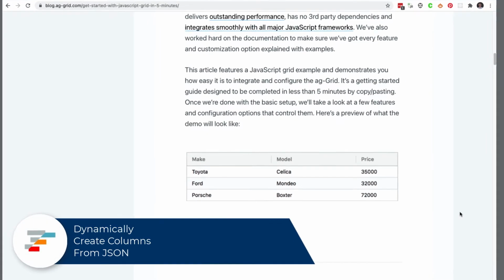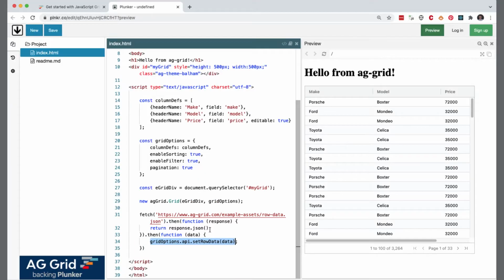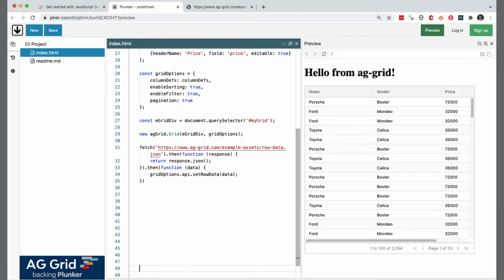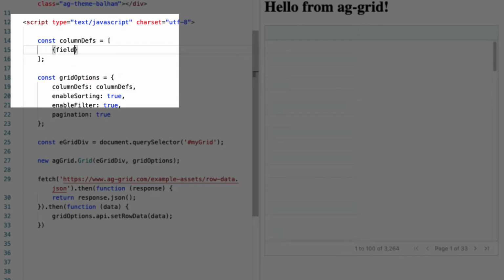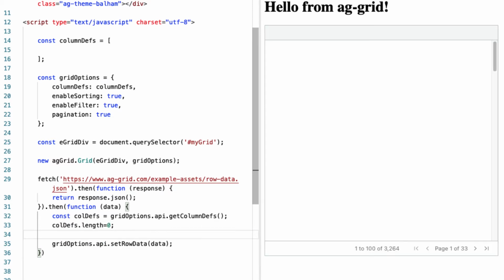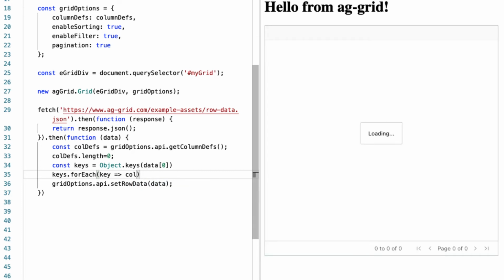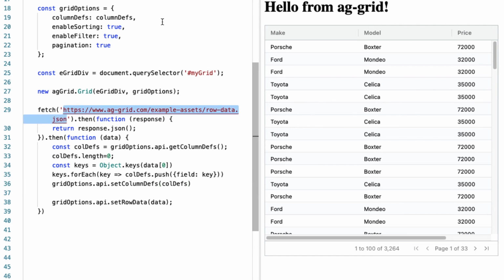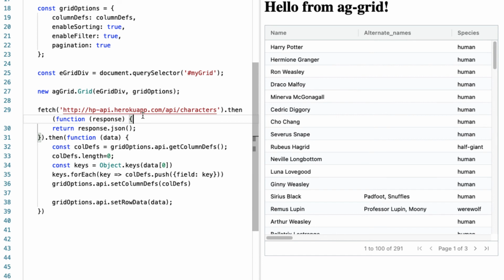Dynamically Creating Columns from JSON API call in AG Grid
Columns can be updated, amended and even created dynamically in AG Grid. In this example we read JSON from an API call and dynamically configure the grid to display the data.

00:00 Introduction
00:20 AG Grid Overview
00:35 Using Fetch to add data
01:19 A minimum column definition
01:43 Dynamically creating columns from JSON
03:05 An extra JSON Example
03:33 Outro